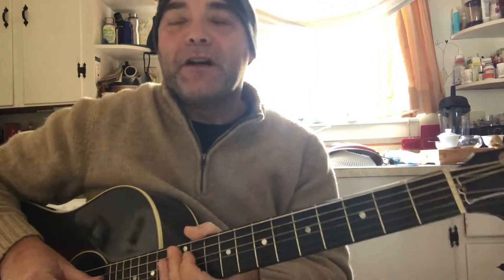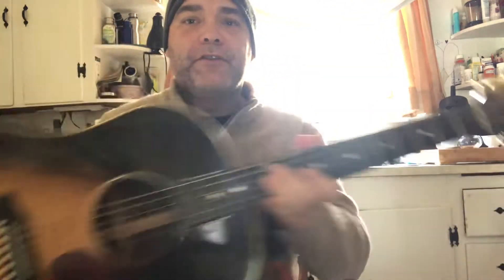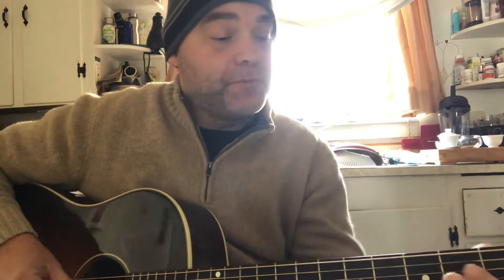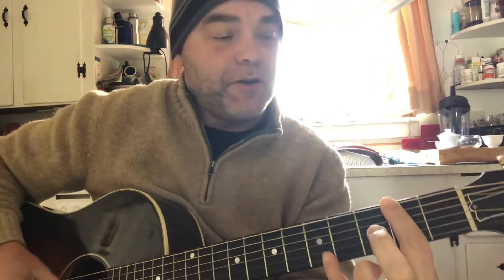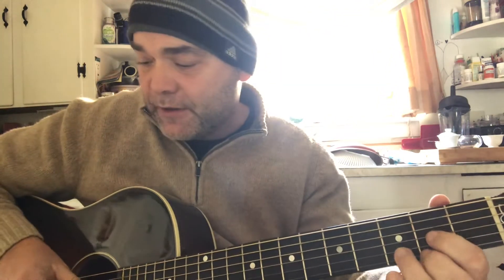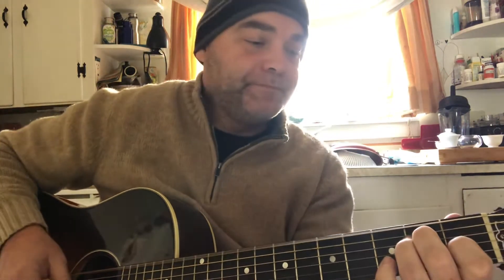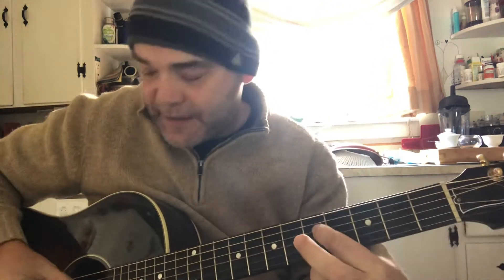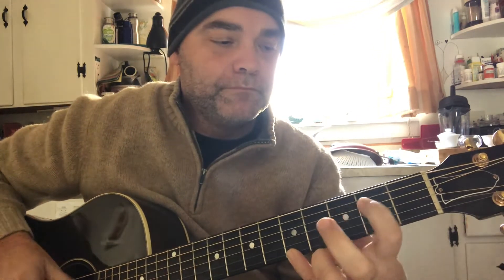Blues song in A - fingerpicking lesson